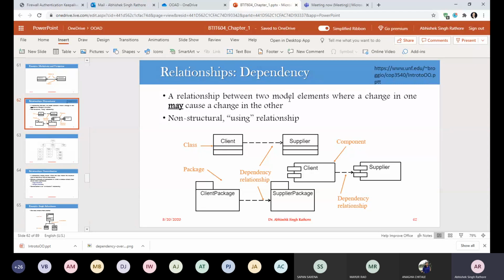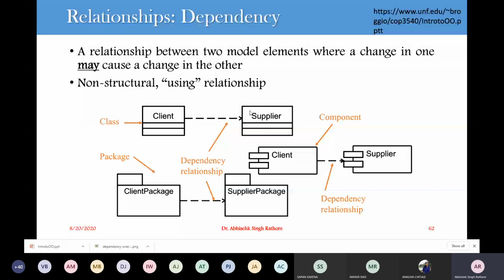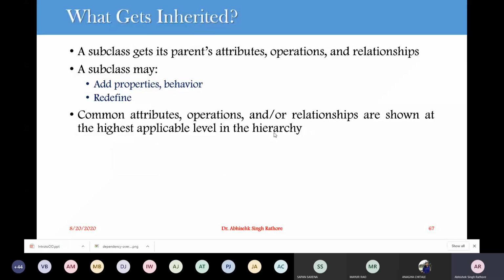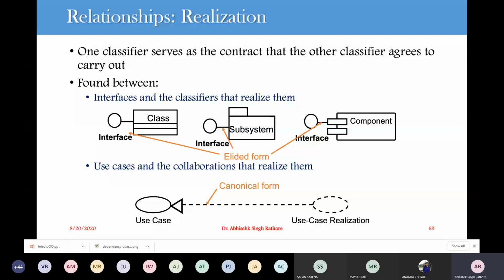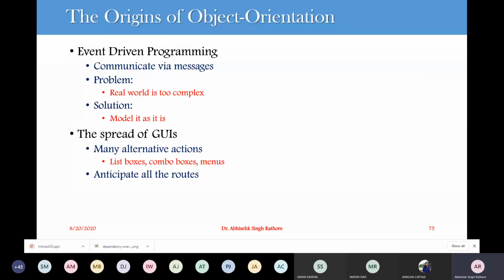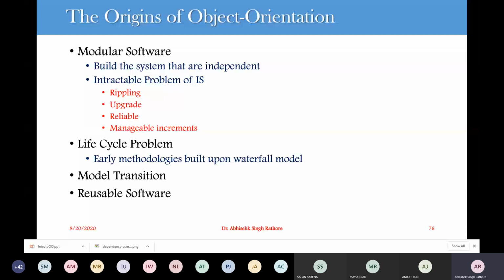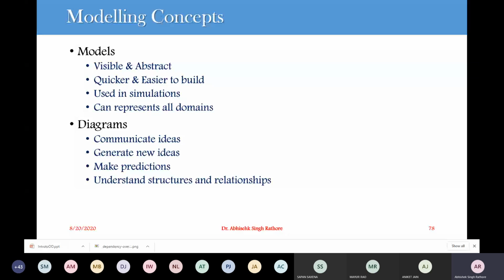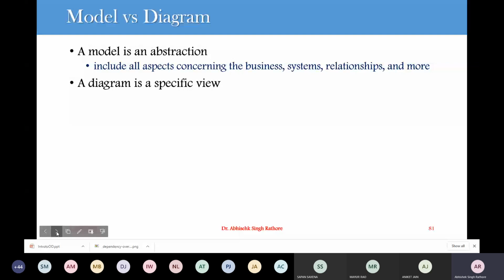Lecture 4 OOAD: Object Orientation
This is a regular class. In this class I covered Dependency Relationship, Generalization Relationship, Origin of Object Orientation, Models, Diagrams